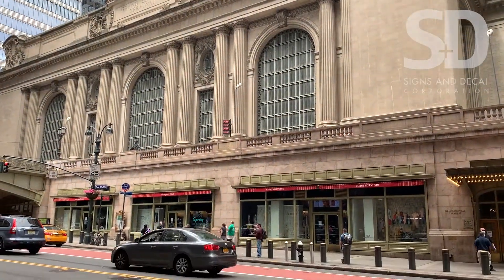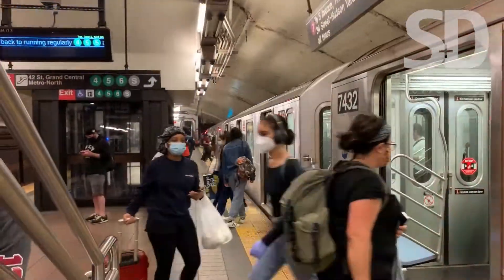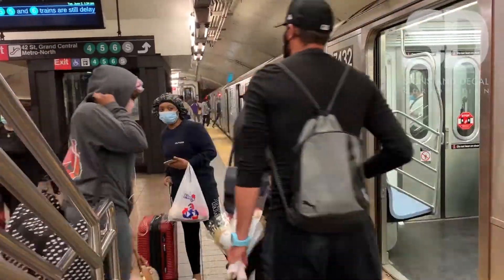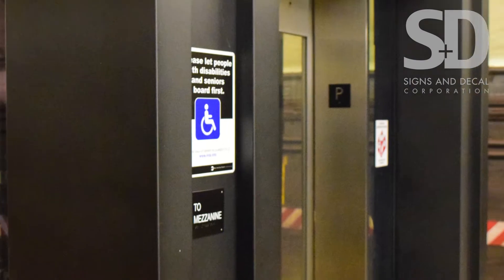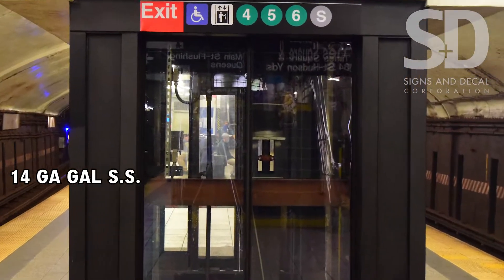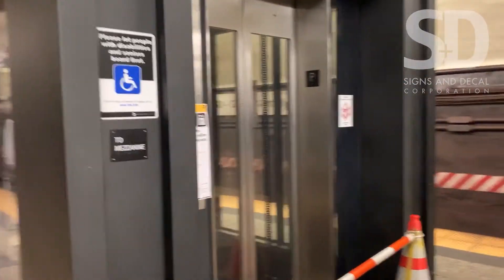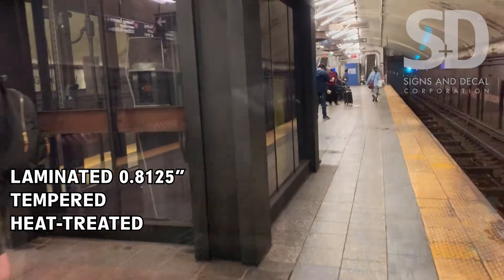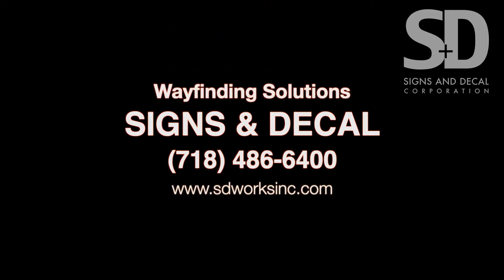Fabricating Graffiti Resistant Elevator Interiors NYC MTA with Cladding and Glass in Grand Central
Fabricating Graffiti Resistant Elevator Exteriors NYC MTA with Cladding and Glass in Grand Central

The subway station at 42nd street and Grand Central Station is the second most heavily used station in the subway system. The train station serves over 155,000 people a day.

At the end of 2019, this elevator on the 7-train platform was “compromised”. In fact the damage was considered to be so severe, it was determined that a forensic demolition and complete rebuild was necessary.

Due to our recent successes working on high profile MTA and Port Authority projects (including other recent upgrades to the subway system with Judlau in the “Enhanced Station initiative”), Signs and Decal was considered, and won the job to fabricate and install the new enclosure.

Here is a clip on how we installed MTA-spec matte black14-gauge galvanized steel. It is graffiti resistant and carries a 25-year guarantee. We also installed MTA spec architectural glass, which is a custom made, laminated, tempered and heat treated at thirteen-sixteenths of an inch thick.

It also has a layer of low-energy, “E” glass